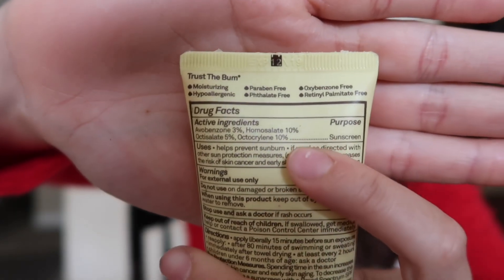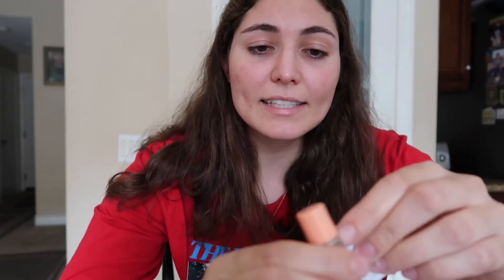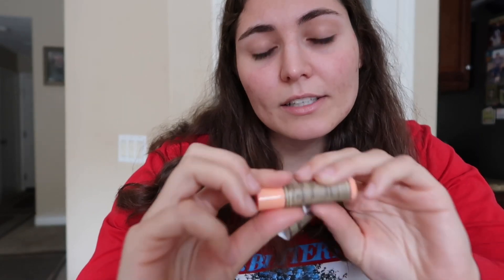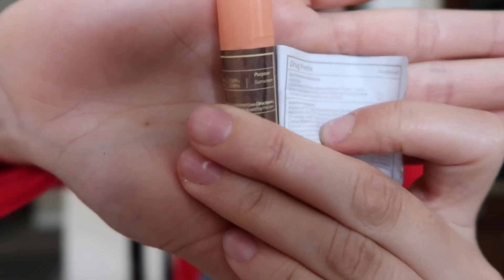REEF SAFE sunscreen vs. normal sunscreen// What is OXYBENZONE?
This video talks about the harmful chemicals that are found in normal Sunscreens and shows you an alternative!

My apologies for my voice! I was sick when I recorded but hopefully you still enjoy!

1) oxybenzone
2) octinoxate
3) PABA
4) homosalate
5) octocrylene
6) octisalate
7) avobenzone

REEF SAFE SUNSCREENS:
1)Tropic sport: